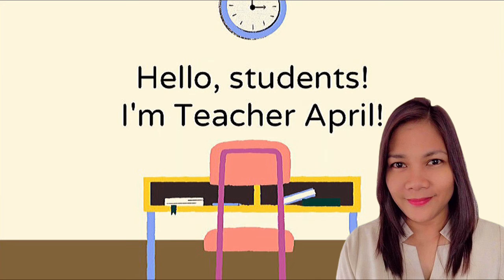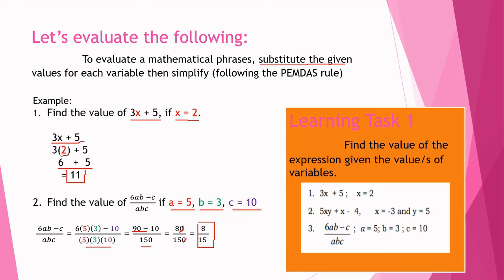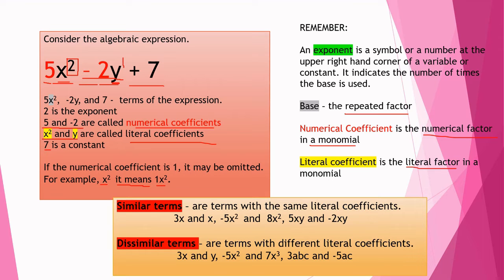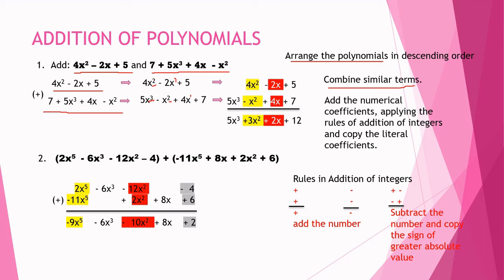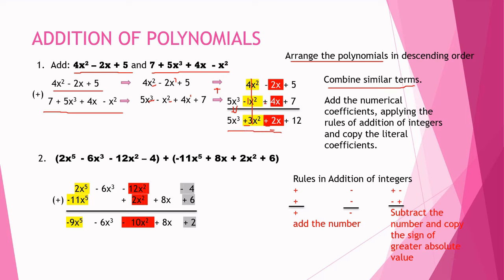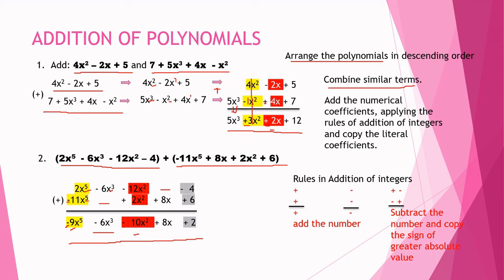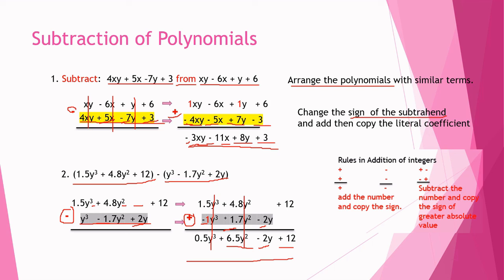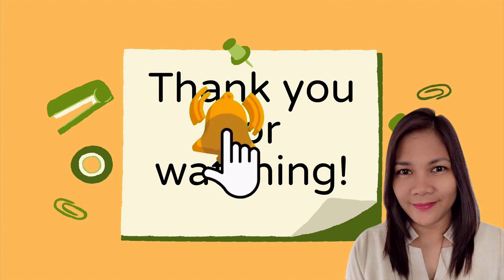Math 7 Quarter 2 Week 4 - Addition and Subtraction of Polynomials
Week 4 - Addition and Subtraction of Polynomials
- evaluating algebraic expression
- rules in addition and subtraction of polynomial

This is based from Grade 7 Math Learner's Materials.
Credit to the original writers and editors